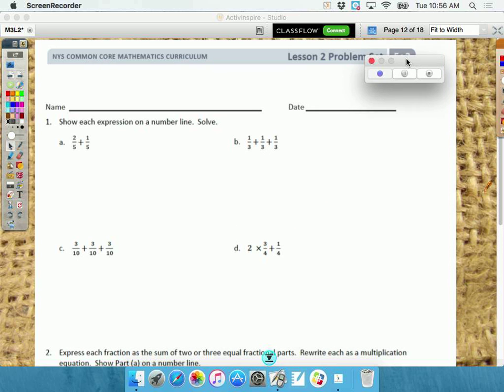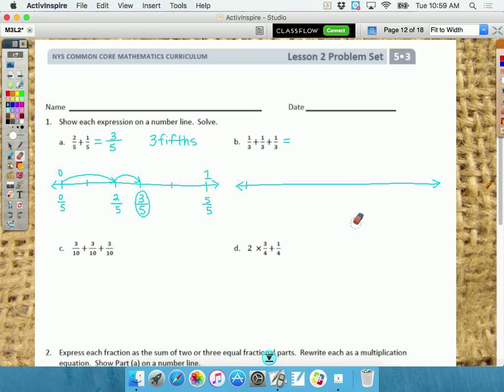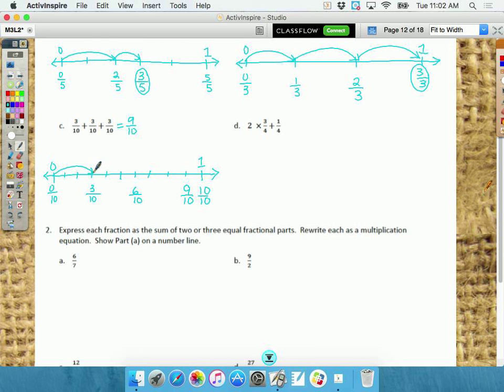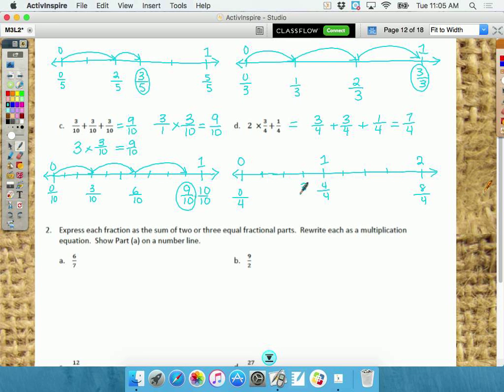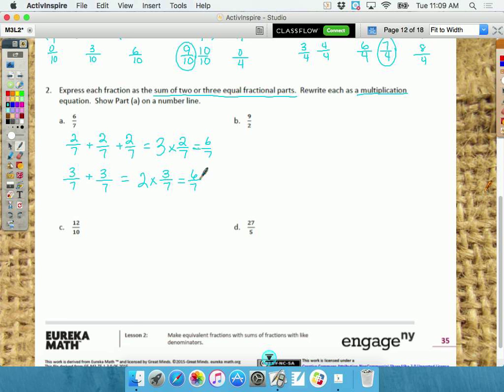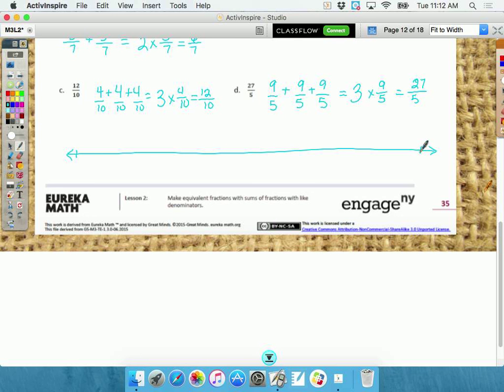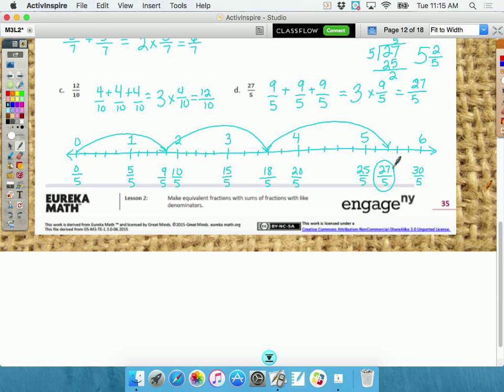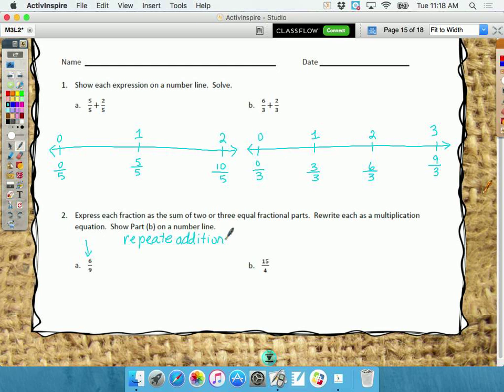M3L2 Problem Set